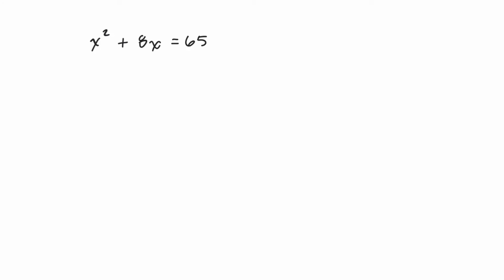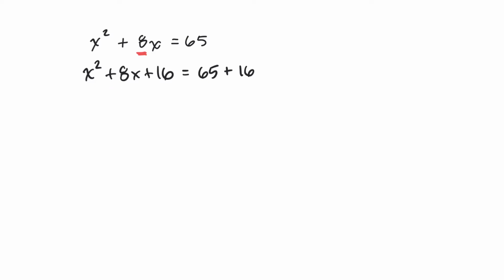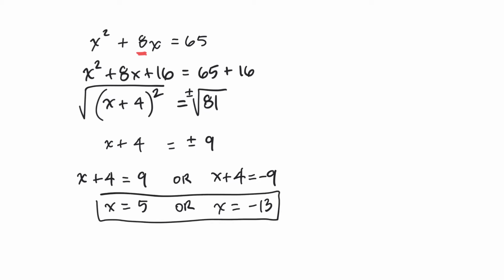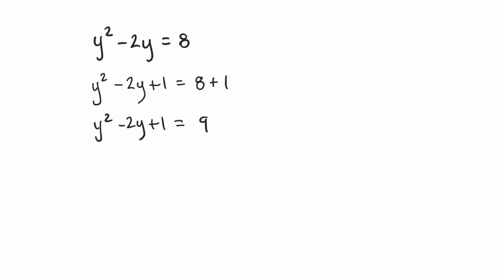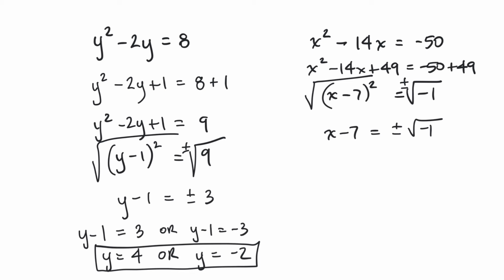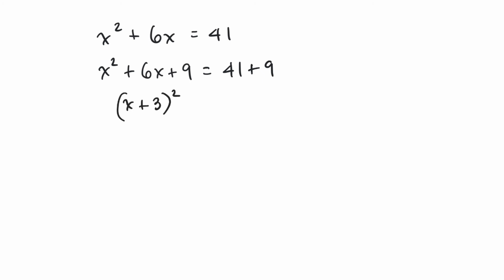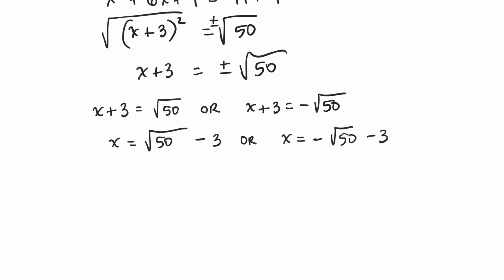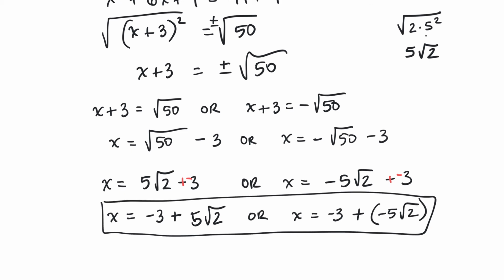10 02 Solve Quadratic Equations by Completing the Square, Part 2